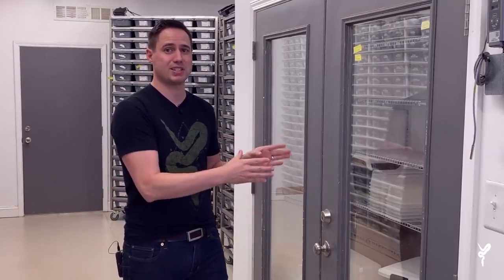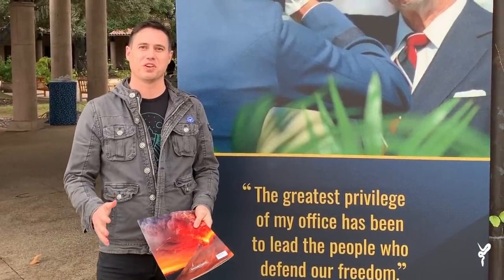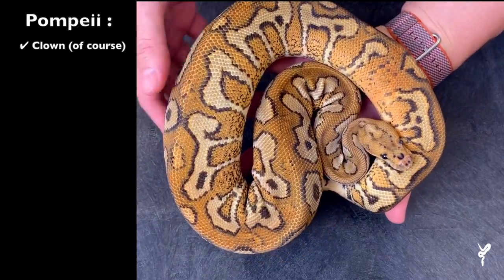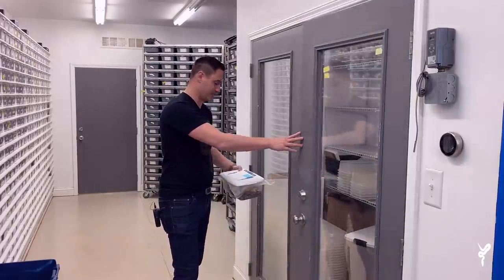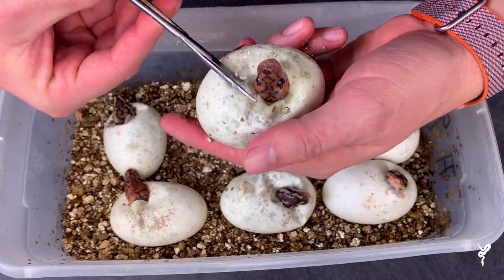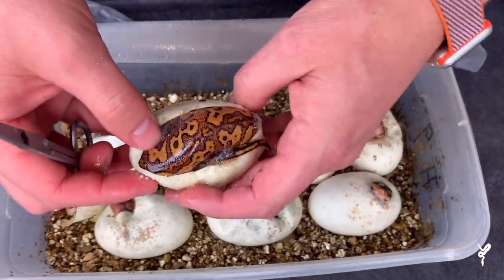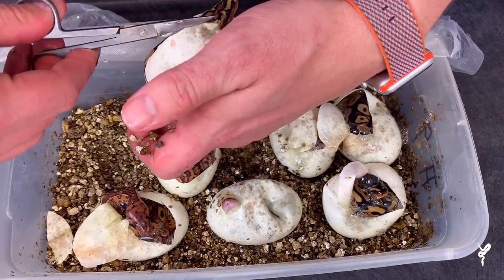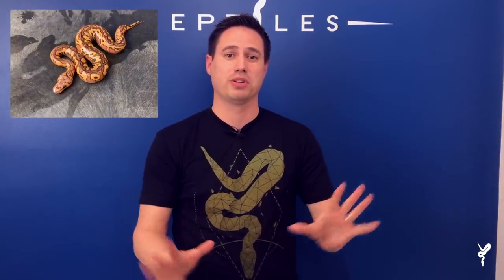Pompeii Secrets Revealed! (Finally) Plus an amazing new Combo!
The time has come! Some background on the story & next steps!

Justin Kobylka is a professional reptile breeder who has pioneered cutting edge Ball Python morphs and combos for the past 15 years. He has become known for not only his amazing animals, but also his popular educational blog & YouTube channel.

JKR has a dedicated facility and is well known for his innovative work with recessive & multi-recessive Ball Python combos such as Dreamsicles, Clowns & Piebalds.